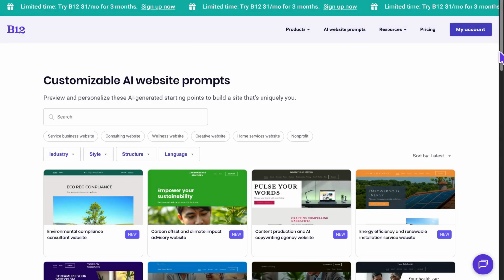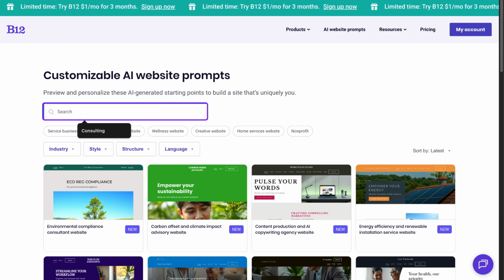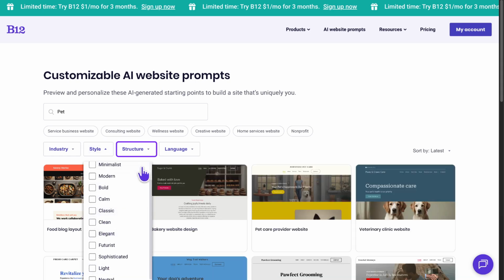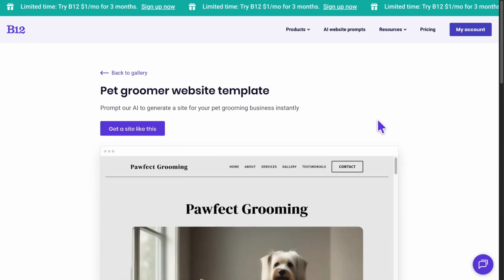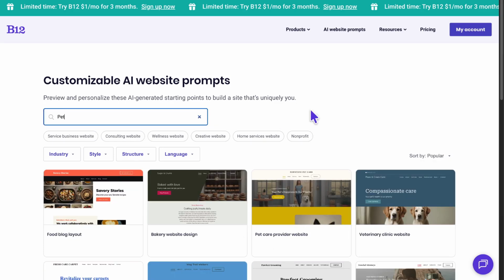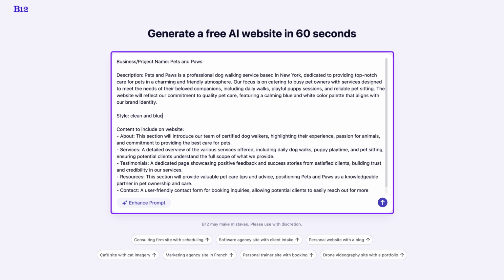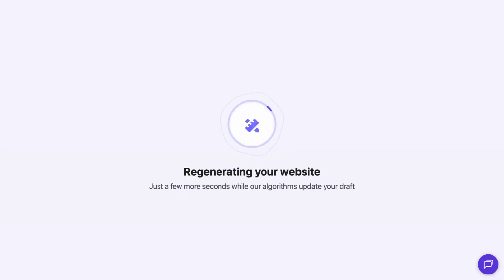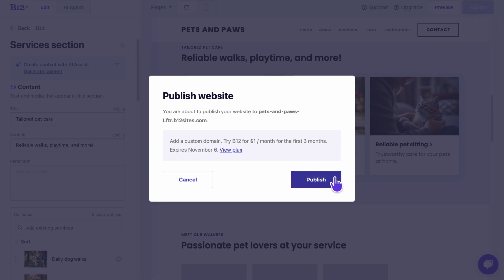Using B12’s AI Website Prompt Gallery | Step-by-step tutorial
In this video, you’ll learn how to use B12’s AI Website Prompt Gallery to quickly generate a professional website tailored to your business. We’ll show you how to navigate the gallery, search and filter prompts, preview and select templates, and customize your generated site before publishing.

By the end, you’ll know how to take full advantage of AI-powered prompts to build your website faster and more efficiently.

00:19 Navigating the Prompt Gallery
00:41 Using Search and Filter Tools
01:13 Previewing and Selecting Prompts
01:36 Customizing and Generating Your Website
02:09 Publishing